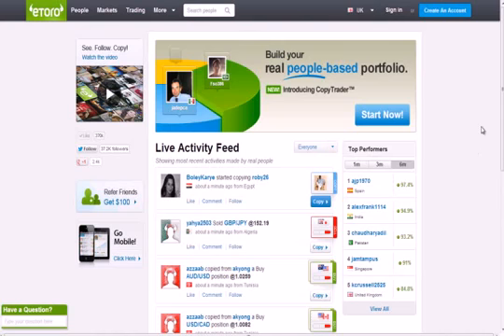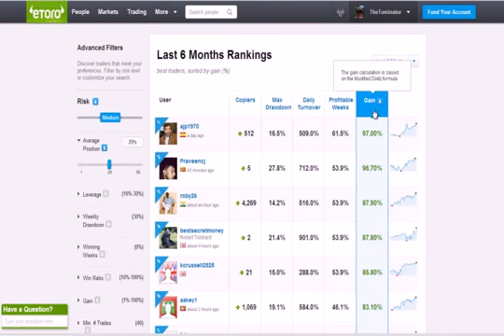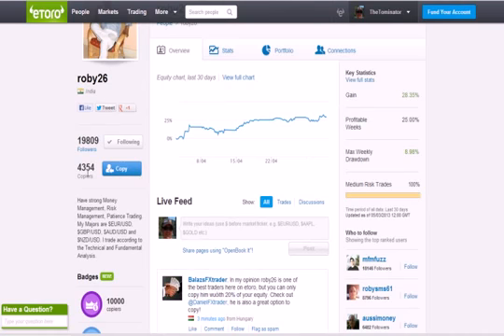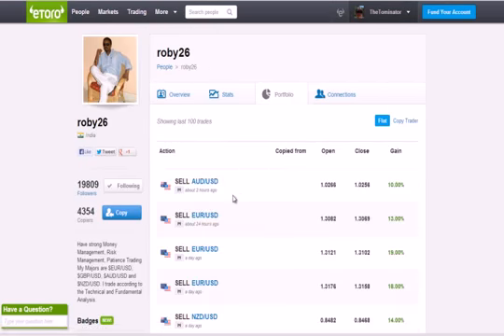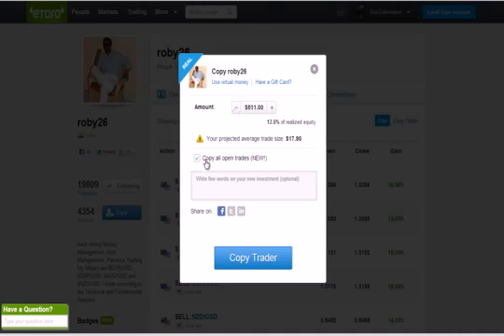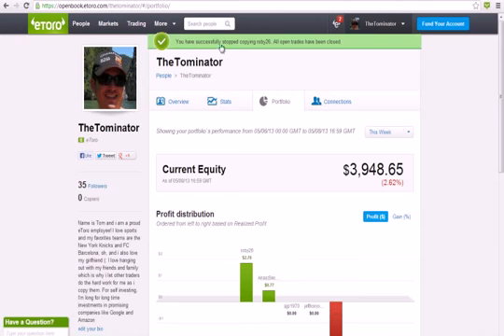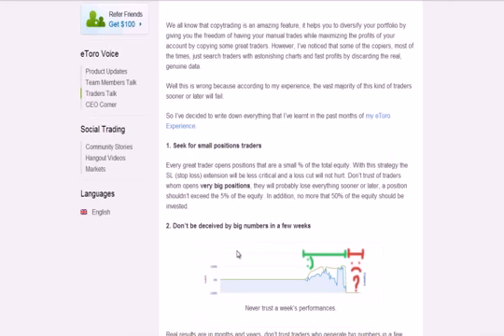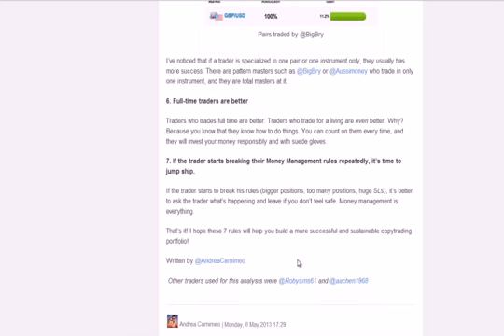ForexCopier - How to Copy Experts' Trade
Watch How Easy It Is To Copy A Expert Trader!
eToro OpenBook CopyTrader Webinar where you can learn how to copy expert traders' trade and earn profit with the best traders.